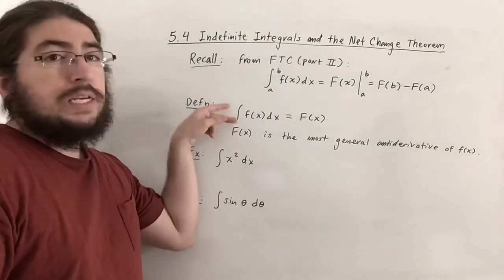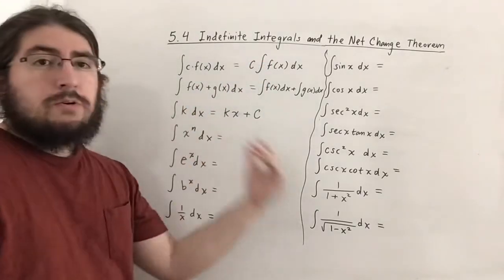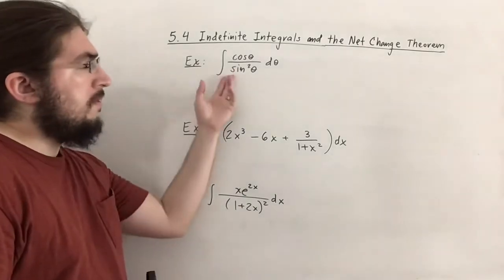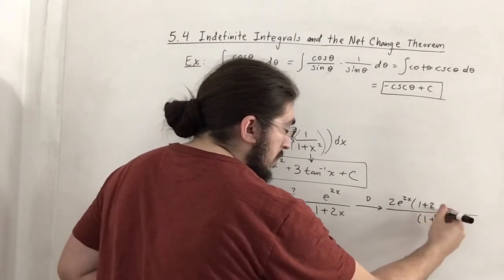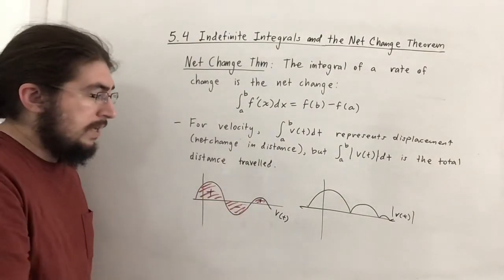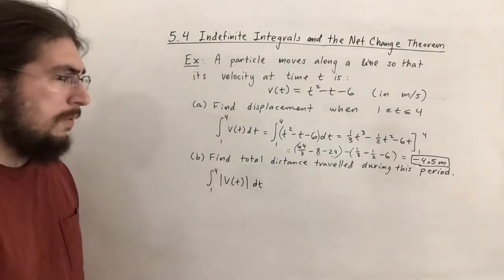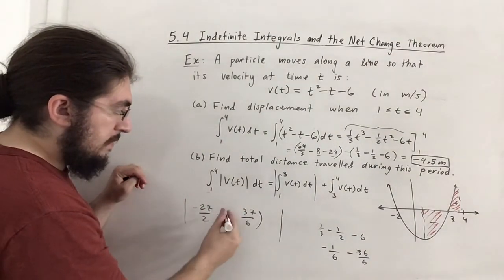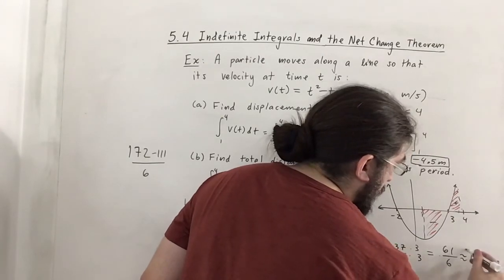Indefinite Integrals and the Net Change Theorem